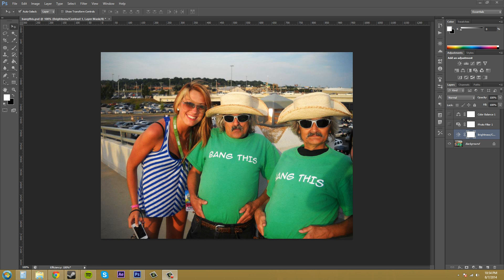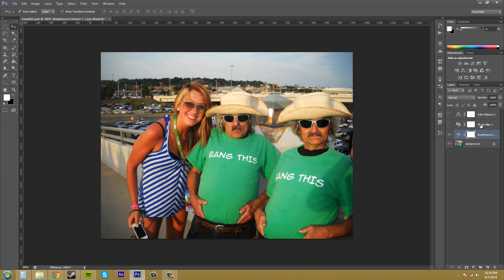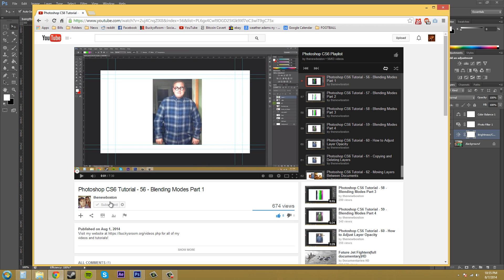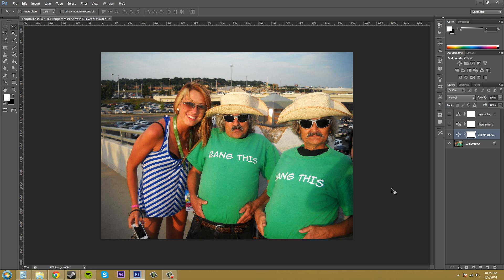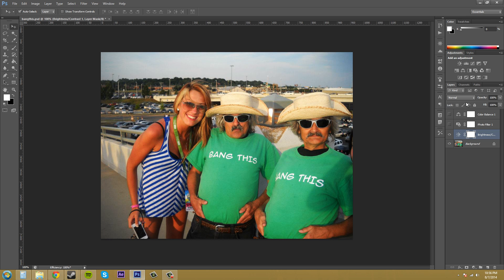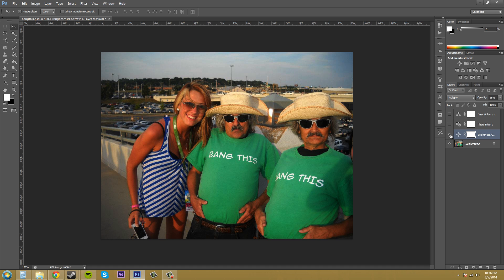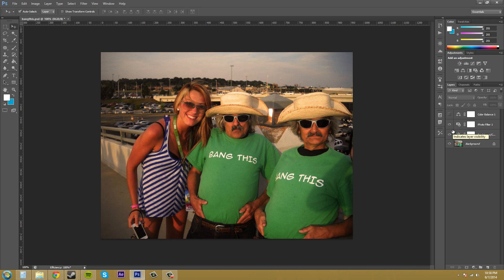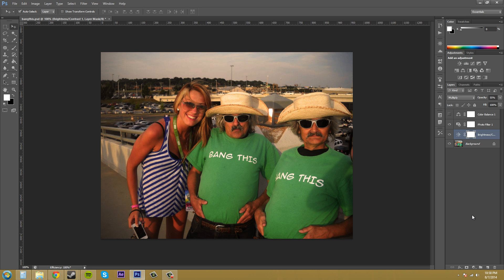Photoshop CS6 Tutorial - 74 - Bologna